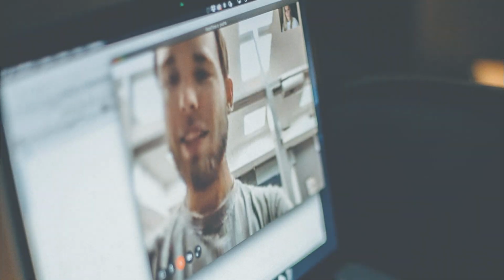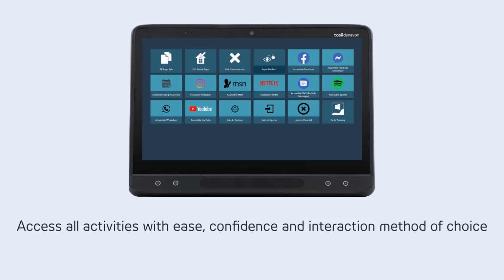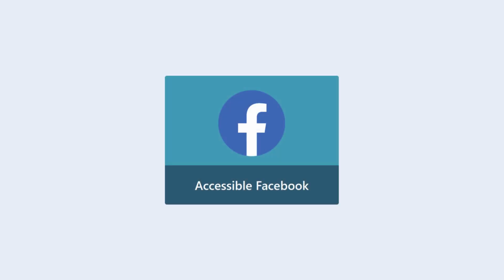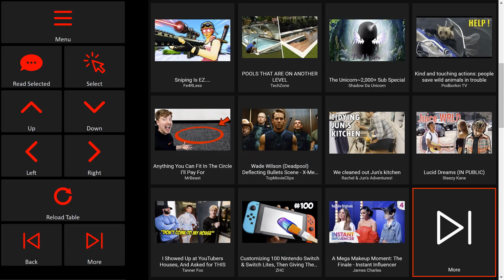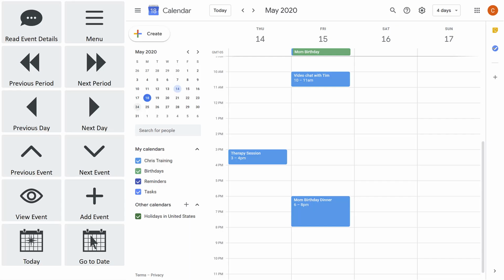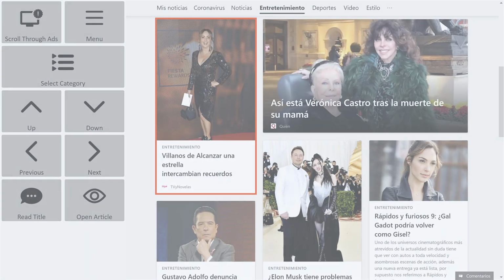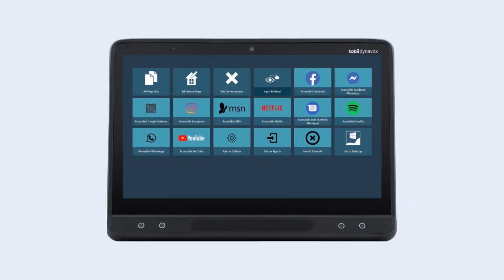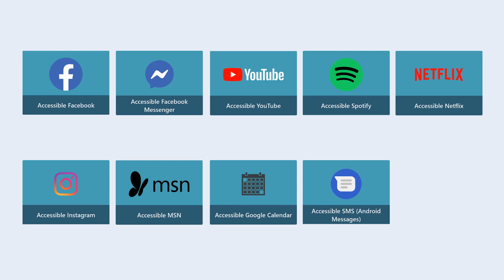Introducing Communicator 5 Accessible Apps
Unlock the full experience of leading web tools using your preferred assistive communication access method. Stay connected on social media, stream music and videos, and stay informed and organized completely independently with Accessible Apps - a key feature included with Communicator 5 on a new I-Series or PCEye. To use it on other devices, contact your local Solutions Consultant.